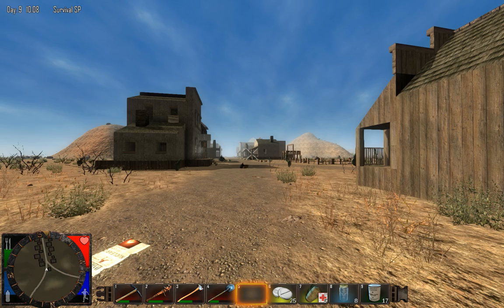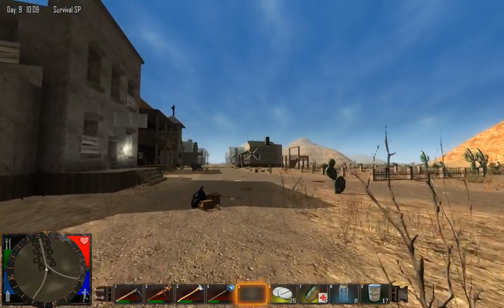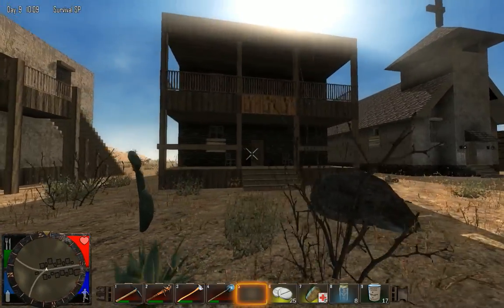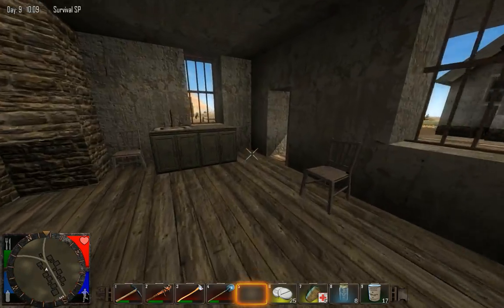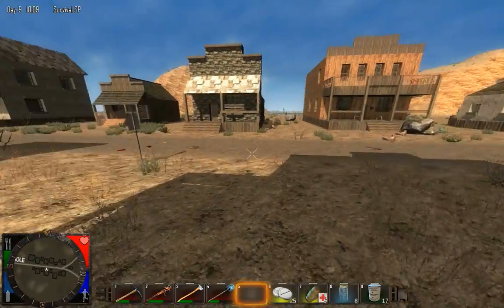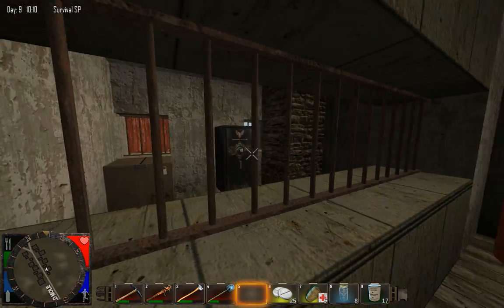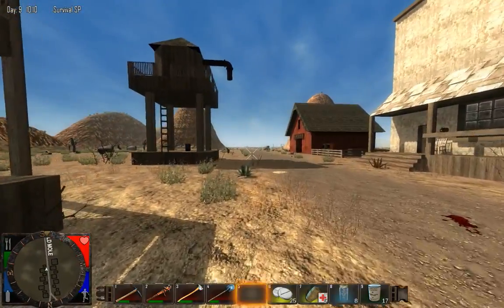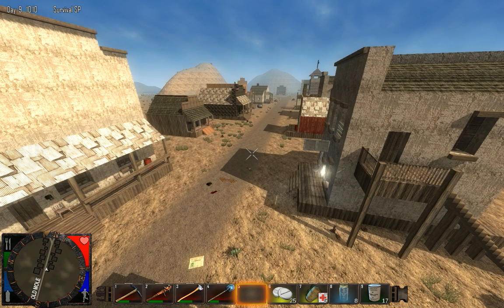7 Days to Die Ghost Town no zombies Alpha 8.6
One of the three cities in the game as of Alpha 8.6. Ghost Town is to the far eastern side of the desert biome.